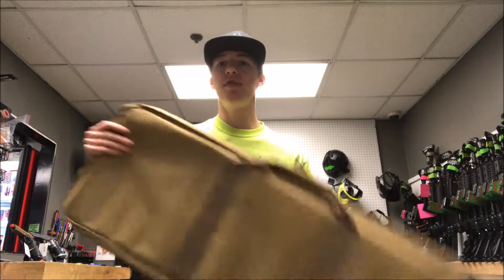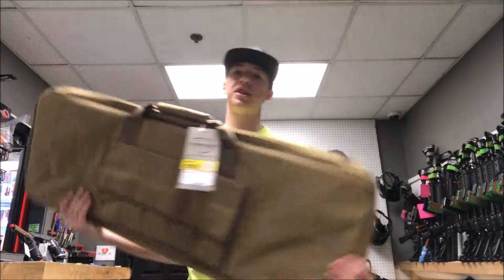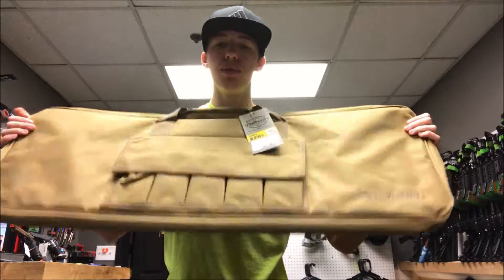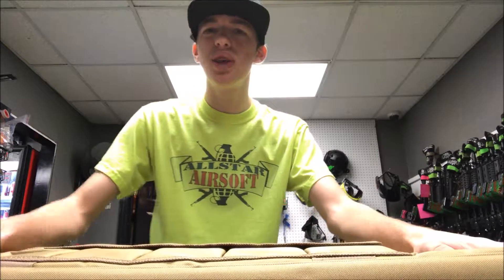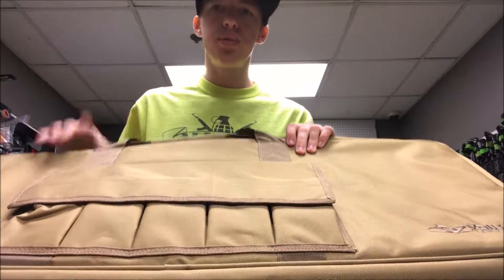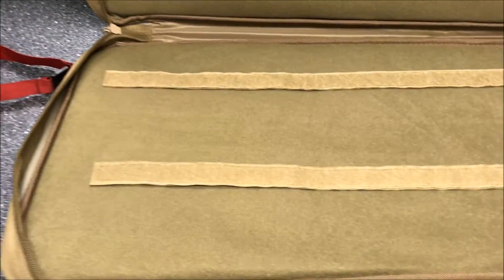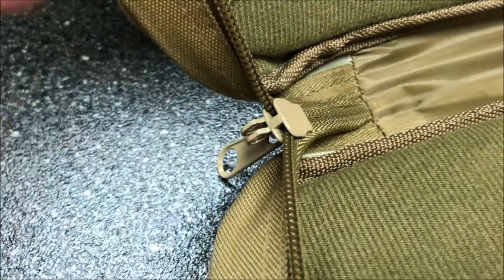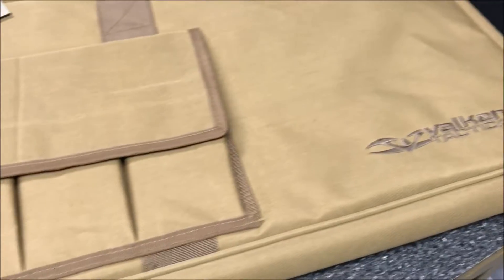Valken Gun Bag | Why gun bags are a MUST in airsoft!